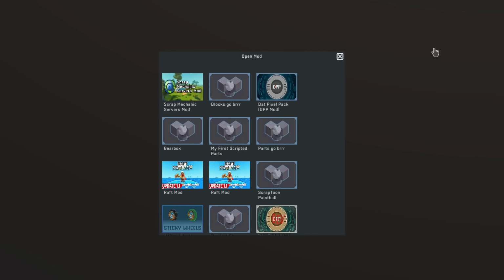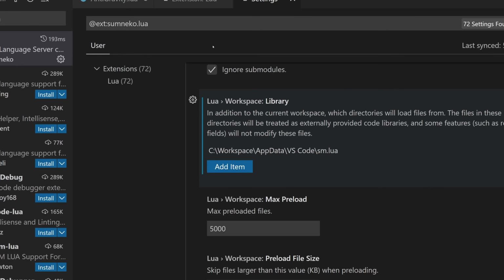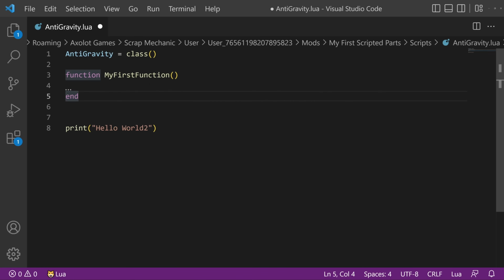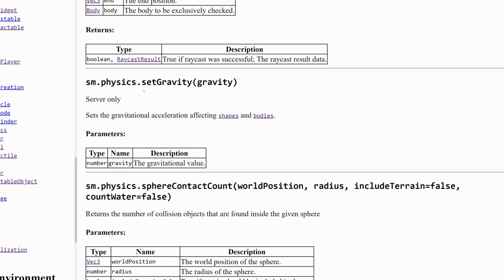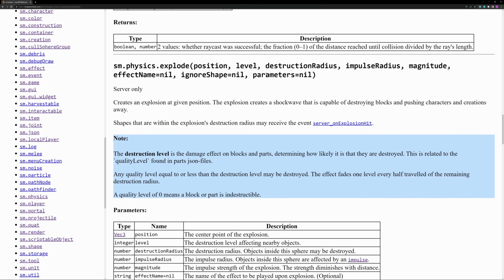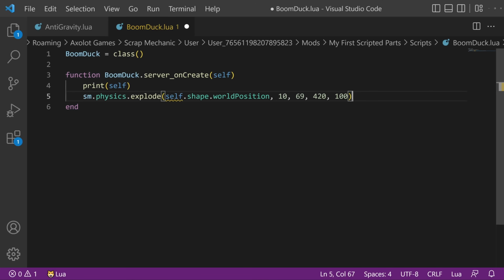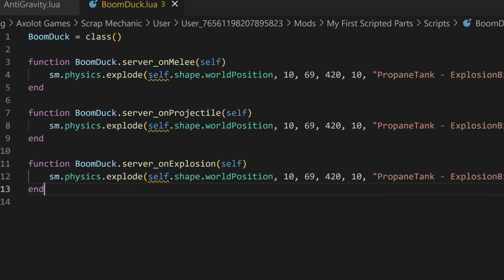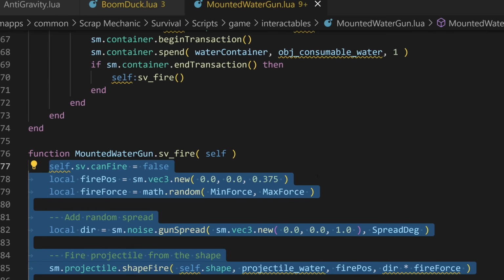How to Write Scripts for Scrap Mechanic (Anti Gravity Script)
In this tutorial, I will show you how to write scripts for Scrap Mechanic. It will teach you the basics of writing scripts, so you can take your scrap mechanic mods to the next level! You'll also be learning real programming skills you can use for other projects. Let's have fun together!

Enter the creative paradise of Scrap Mechanic! Build fantastic machines, go on adventures with your friends and defend against waves of evil Farmbots in this imaginative multiplayer survival sandbox. With Scrap Mechanic’s powerful creation tools you can engineer your own adventures! Now with Scrap Mechanic Survival mode!